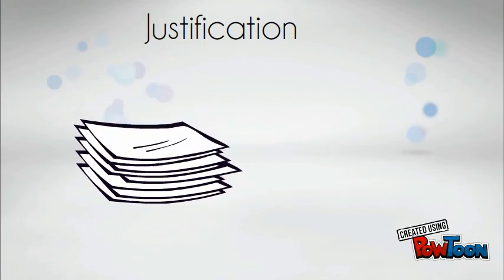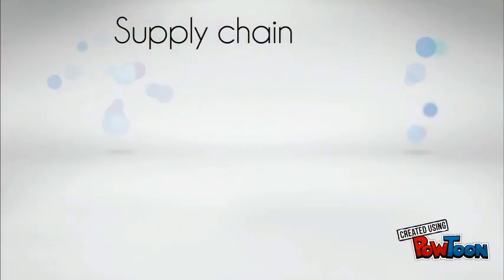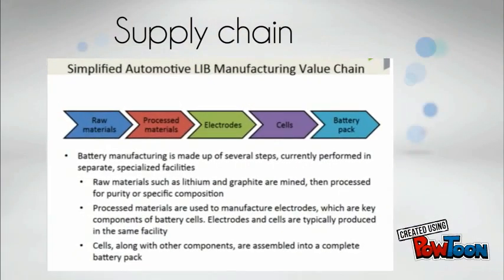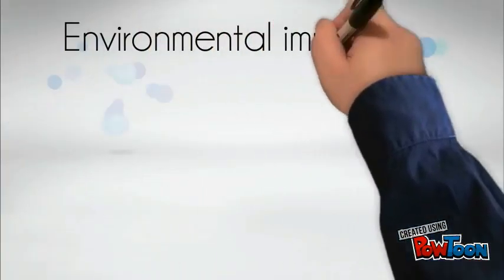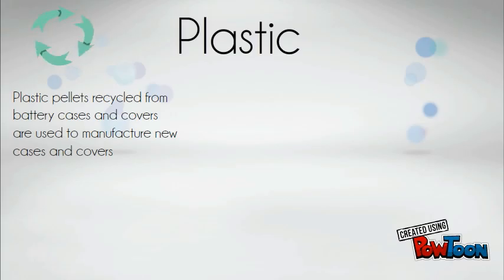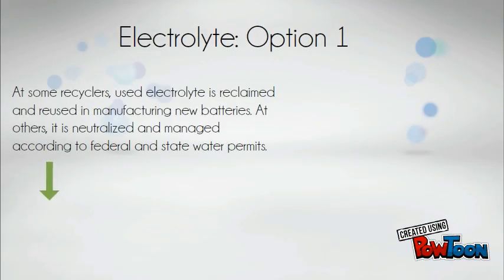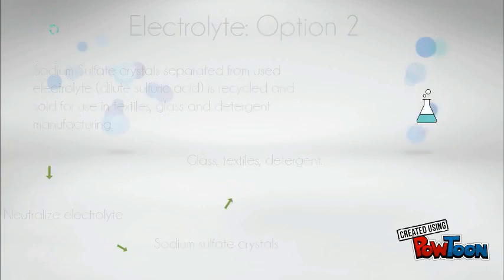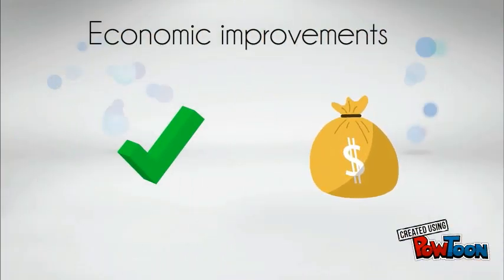Final Project Logistics